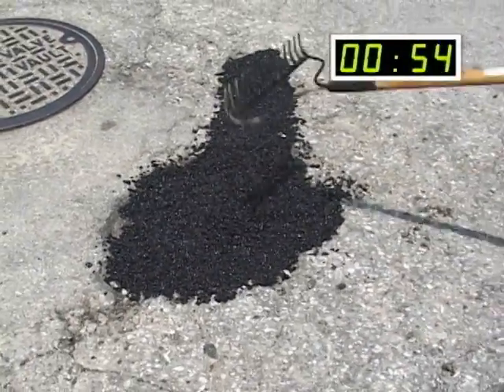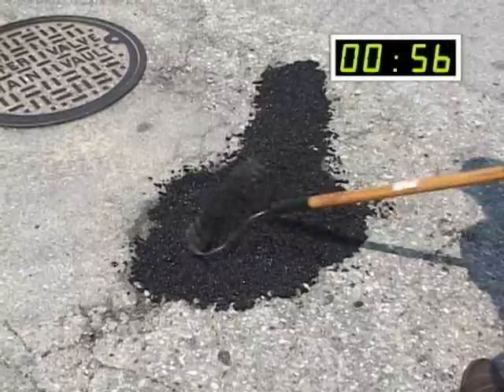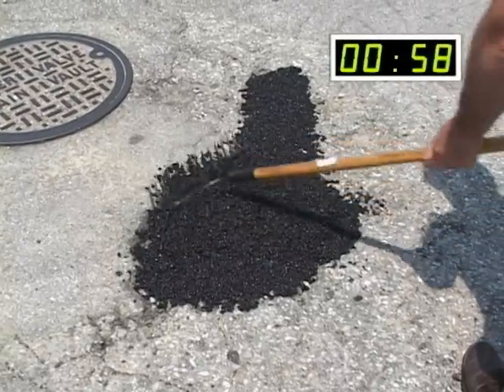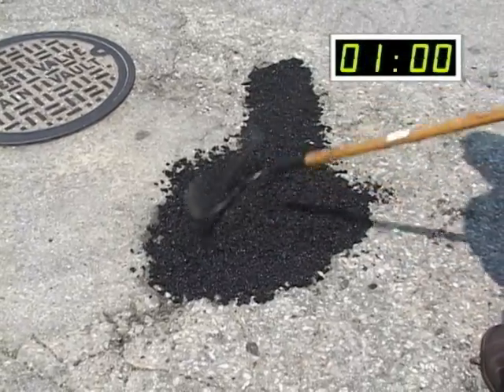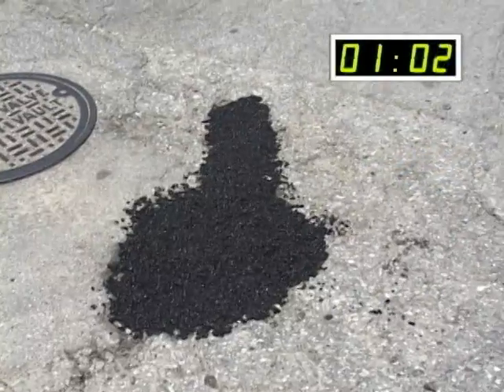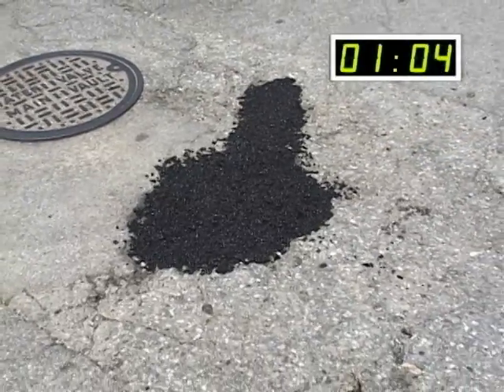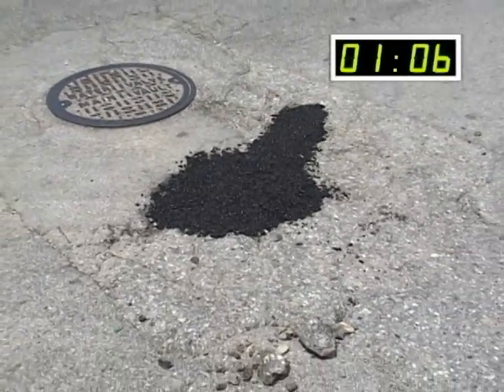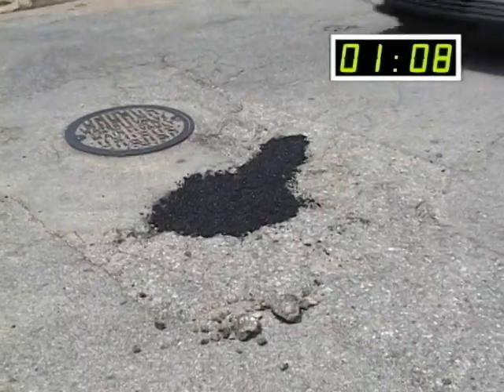Perma-Patch to Repair Potholes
Perma-Patch is a permanent, all-weather asphalt patch material. Ranked #1 by the National Research Council, Perma-Patch accepts immediate traffic and has a shelf life of 2 years.  for more details!